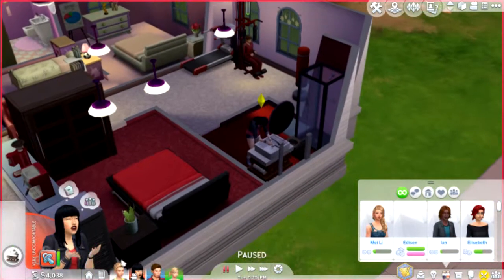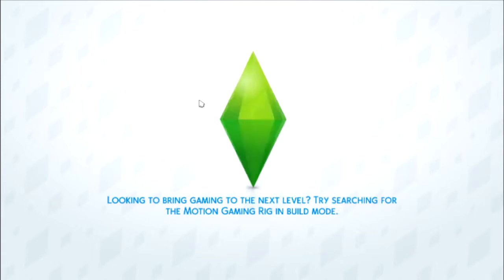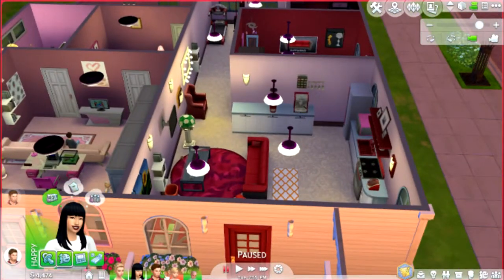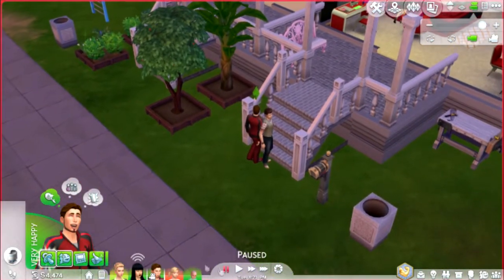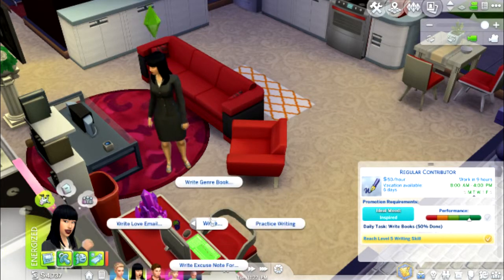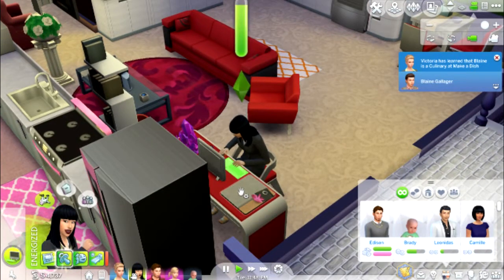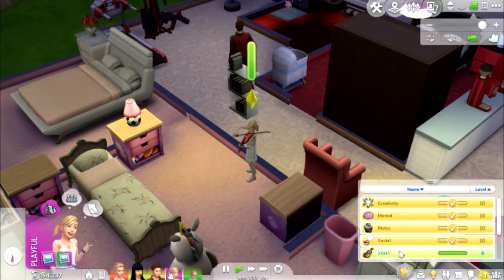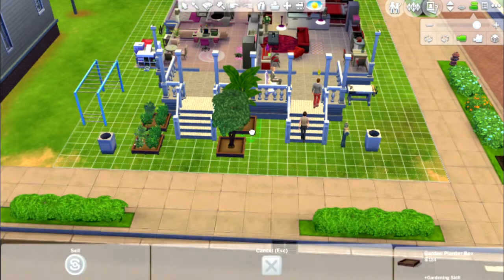Let's Play The Sims 4 Duplex Life Part 16 - No Birth?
The Sims 4 Duplex Life: Spa Day Special In this Lets Play, we will be exploring what it is like to live in Duplex. A two home building with different families living on one lot, with special items and activities from Spa Day Pack.

Gallery ID Chobiin